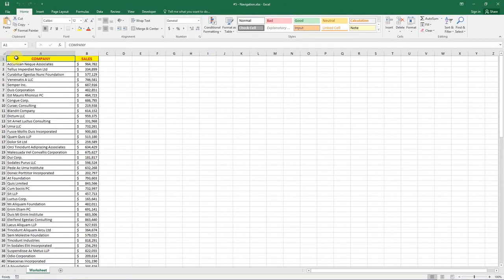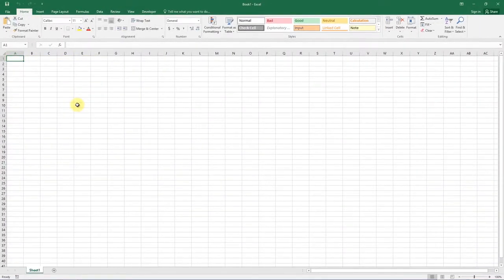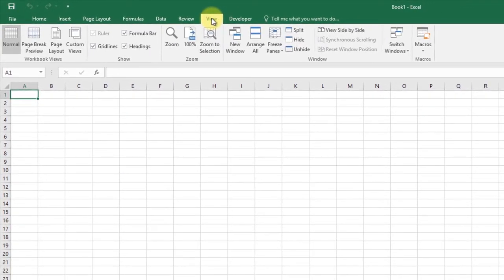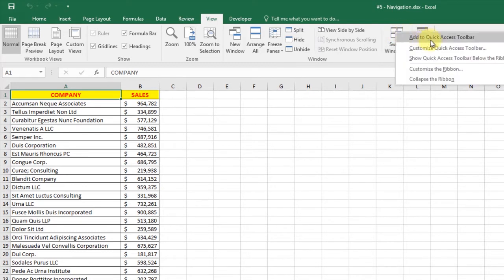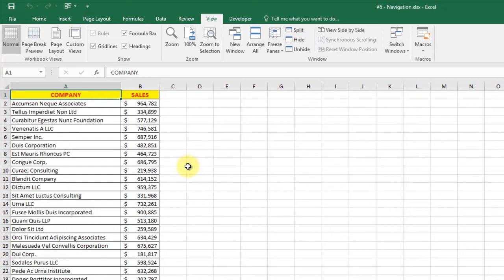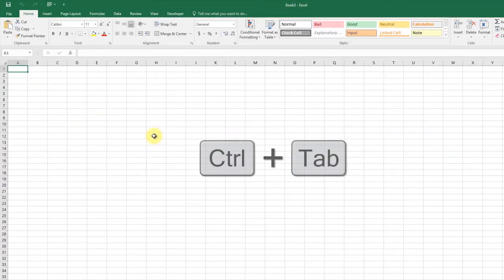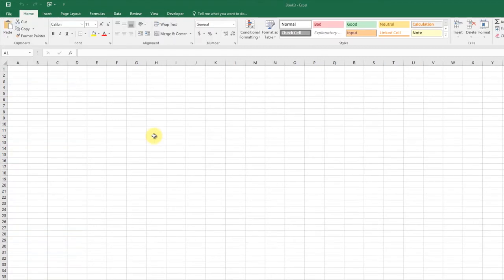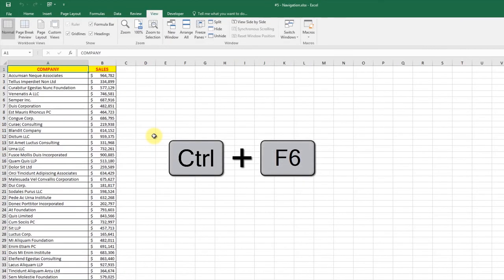Microsoft Excel |tutorial learn excel tips and hacks| Navigate-between-workbooks-quickly